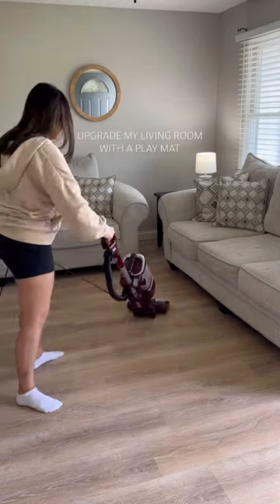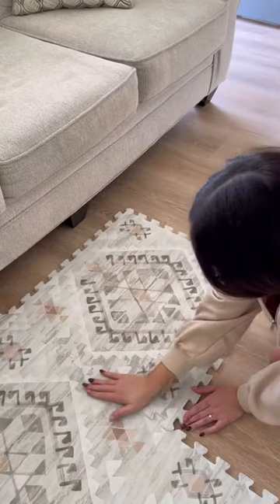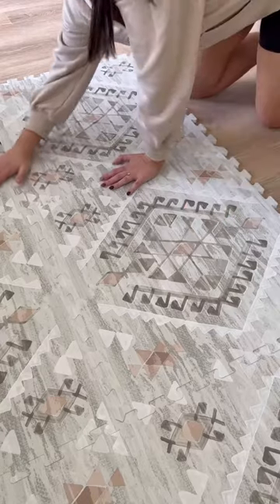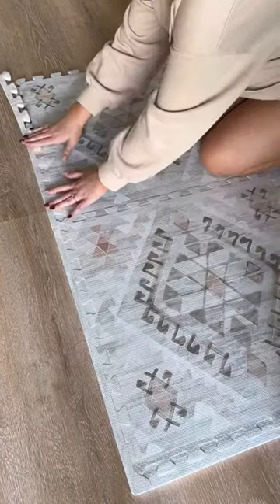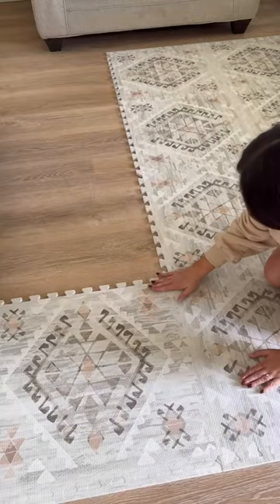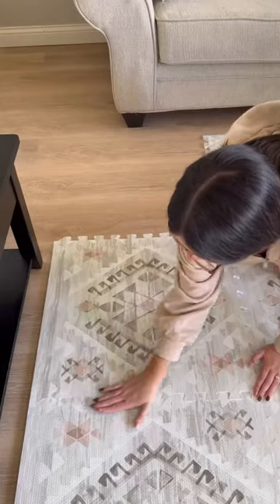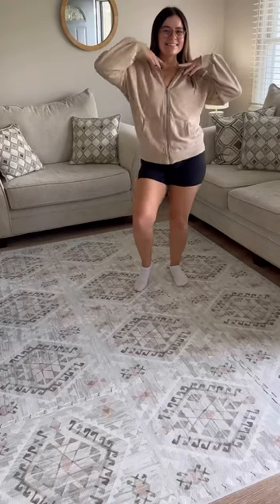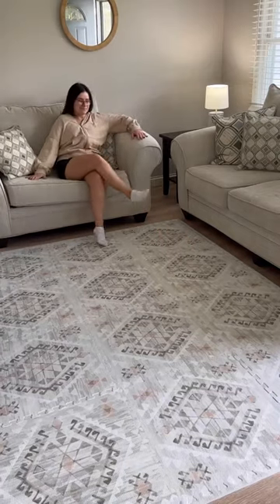🤍🏡 the prettiest play mat that’s even better than a rug!